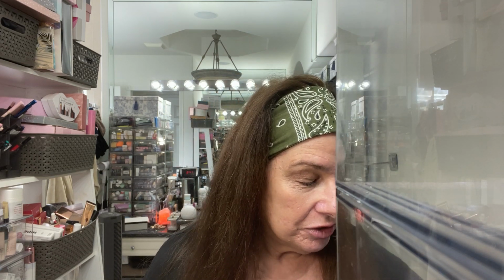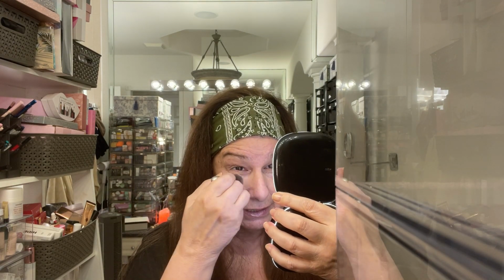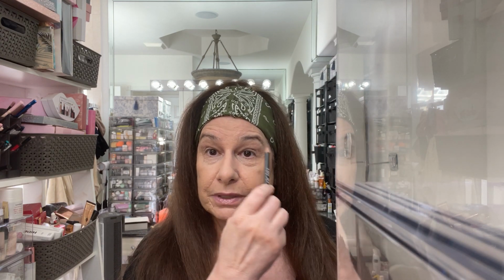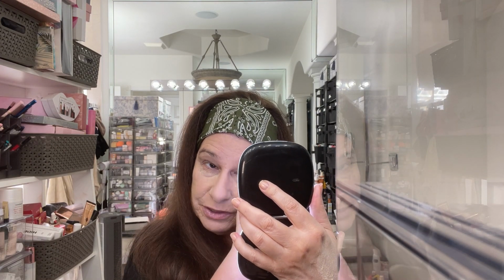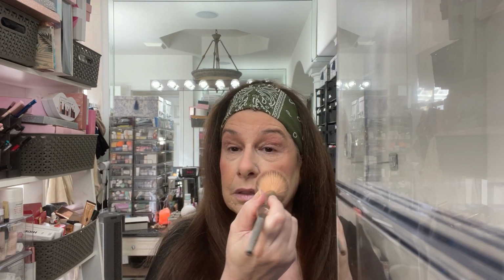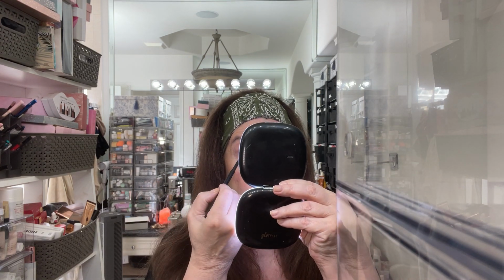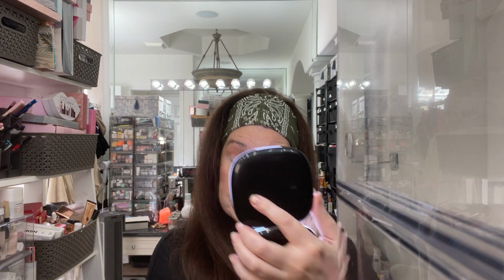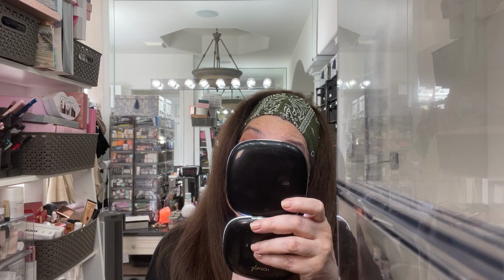GRWM IPSY Boxycharm July 2024 TRYON & IPSY Shopper Deals & My Stash! Also Amazon Deals under $10.00!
Amazon Links
HeadBands 5 pieces $5
Catrice Undereye Brightener $6
Triangle Powder Puffs 12 PACK $6

THANKS Button Under Video enables you contribute $$ to the channel

FabFitFun TRUEWANTS Links for Discounts:
Annual Subscription Promo (gift with purchase)

(join Rakuten first and you will get $30.00 ( me too when you use my link) when you spend $30.00 with 90 days of signing up!
Cash Back on So Many Websites ! You receive a Percentage Back for doing what we love to do is Shop! Just Go to Rakuten First choose your website and that is it! You now shop on the Website you are comfortable with and at the end you will get an email confirming you just added cash to your quarterly check! Simple! No Fees or Signup Costs .. Just Cash Back and an added bonus of $30.00 when you sign up with my link!

More Subscription Box and ALL Company Discount Links in Alphabetical Order BELOW;Scroll to the end of the Description Box...Thanking you in Advance for using the Links Affiliate Links (use of these links may earn a commission or points )

** Share in the comments here on YouTube  ( I check them often and respond) .**

Facebook Truewants has been Deactivated as of August 9 2022 as someone was continuing to use my posts with redirecting links.. Please Always check as Picture may be me however name below it was not!

About ME:  First Video July 31 2019 ,I am a Canadian now living in the USA  .

* ALL CONTENT IS NOT AUTHORIZED TO BE DUPLICATED WITHOUT WRITTEN CONSENT FROM Truewants

When you set up your account YouTube Automatically sets you up to Private
This Change does NOT change your Videos ..if you want your videos to be public you need to do that on each video
Make the Change Go To;
Settings
Channel – Advanced Settings – Scroll to bottom
Manage YouTube Account
Privacy
Subscriptions – Toggle to change

* MyCurrent Favorite Drugstore Foundation is
Catrice | True Skin Hydrating Foundation (033 | Cool Almond)
Amazon Maybelline Lifter Gloss Lip Gloss
Amazon Maybelline Fit Me Loose Powder
 15%  Code for Juno and Co. TRUEWANTS15